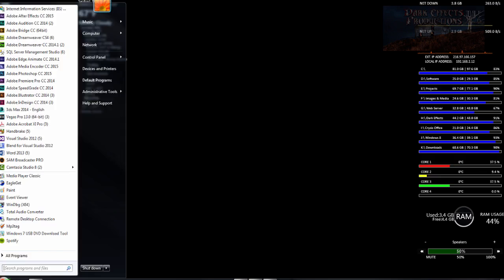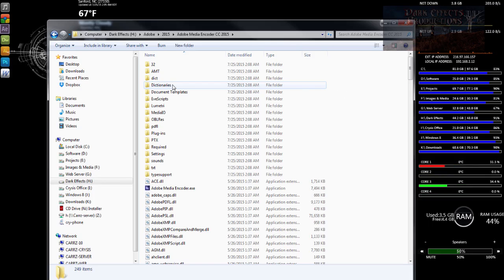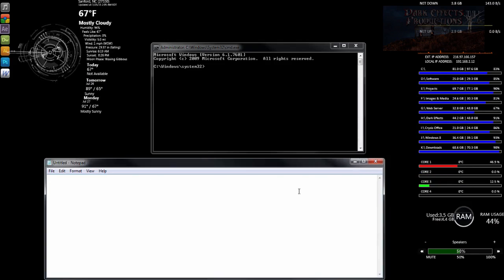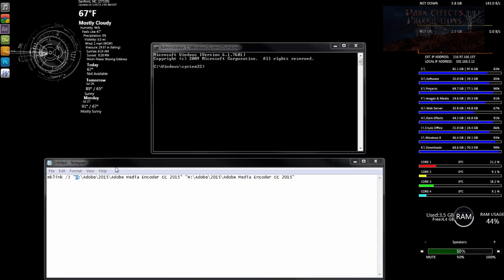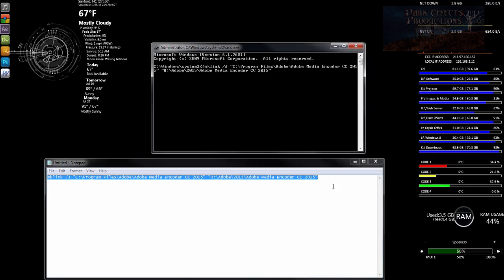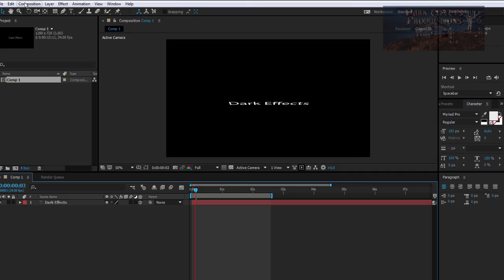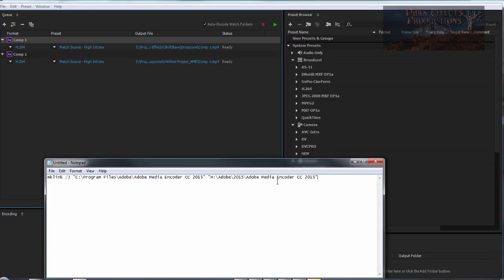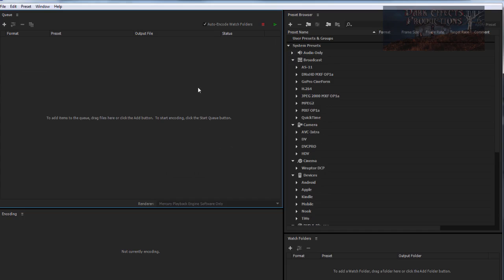Adobe CC 2015 Lesson #3 - aegp plugin aedynamiclinkserver adobe media encoder is not installed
Adobe Media Encoder CC 2015 seems to have an issue when it is installed in a custom location on Windows.

Run this command to fix this issue.
(Change the 2nd link to match your custom install location.
mklink /J "C:\Program Files\Adobe\Adobe Media Encoder CC 2015" "H:\Adobe\2015\Adobe Media Encoder CC 2015"

The microphone
Audio-Technica AT2020USB Plus Condenser Microphone
UK Customers

UK Customers